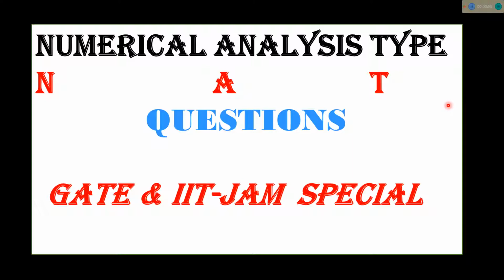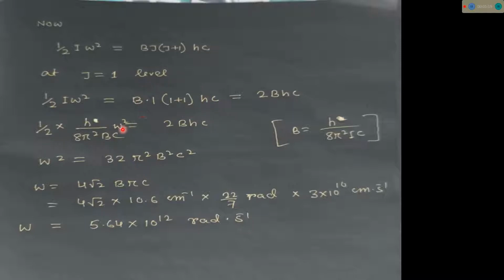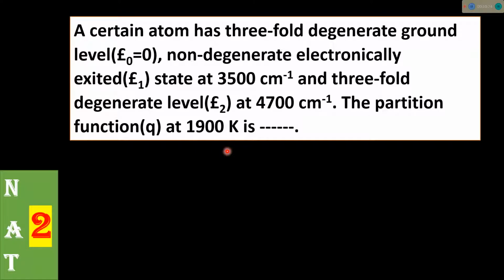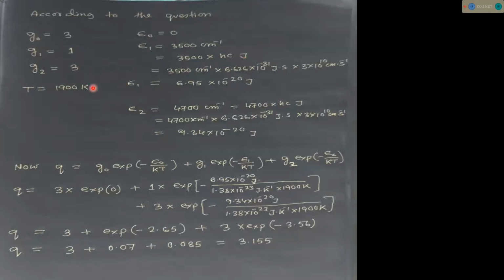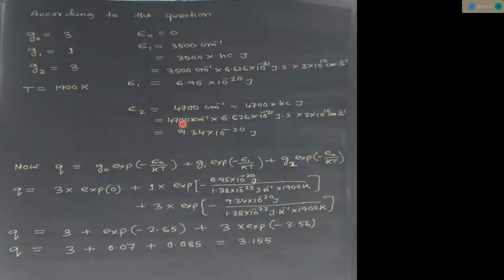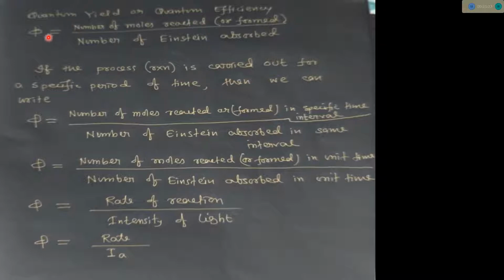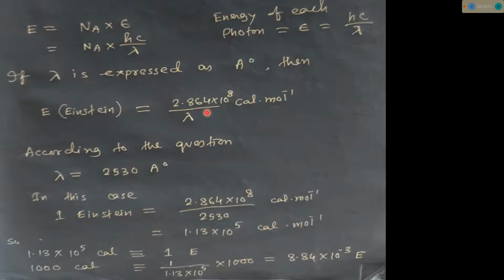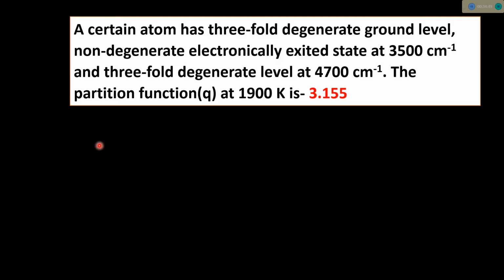Upcoming GATE 2023 and IIT-JAM 2023 Special||Numerical Analysis Type(NAT) Questions || Chemistry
Upcoming GATE 2023 and IIT-JAM 2023 Special Numerical Analysis Type(NAT) Questions  .Physical Chemistry
This is the first video of our new series of question answers. Numerical Analysis Type (NAT) Questions. In GATE and IIT-JAM exam this type of questions used to asked .This video is for GATE AND IIT-JAM Special But also very helpful for CSIR-NET ,BARC and any other competitive exam in Chemical Science

Physical photochemistry
Rotational Spectroscopy
Statistical Thermodynamics